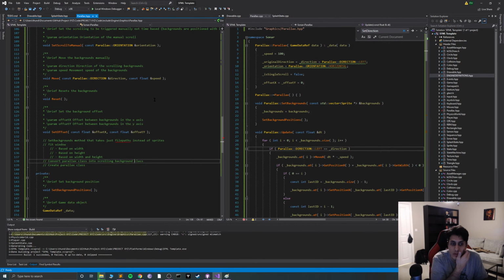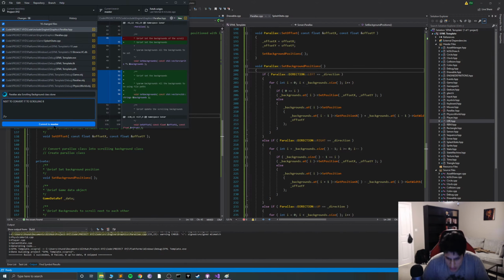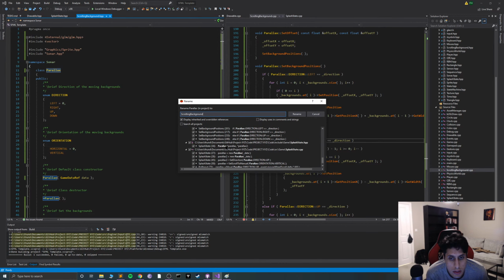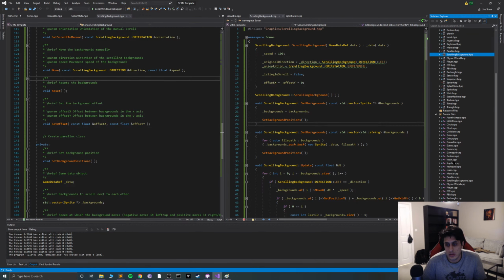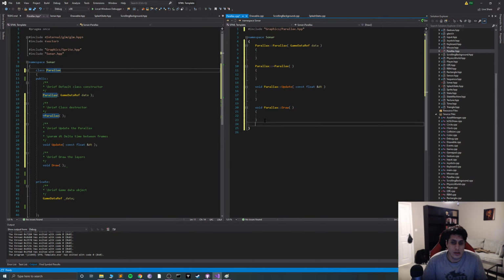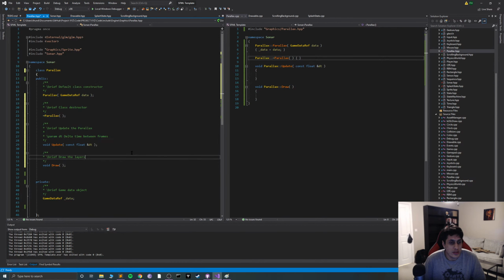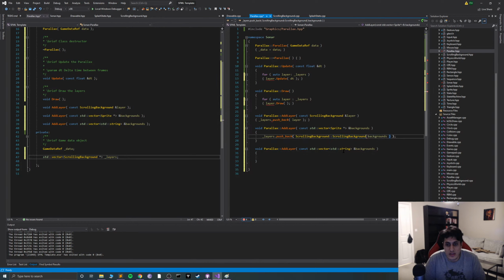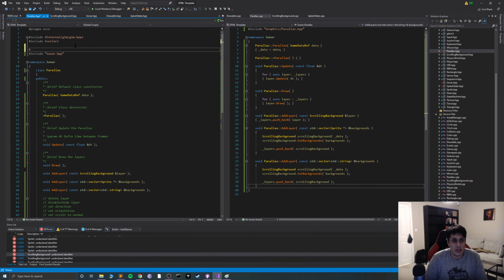Game Engine Coding Livestream Part 53 - Parallax Backgrounds Part 7